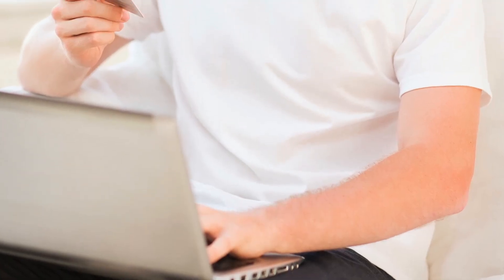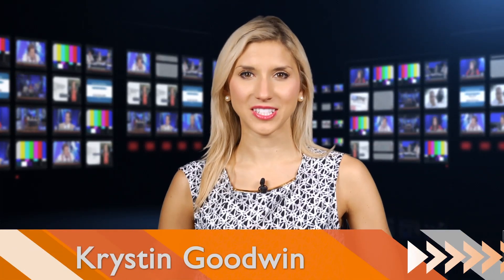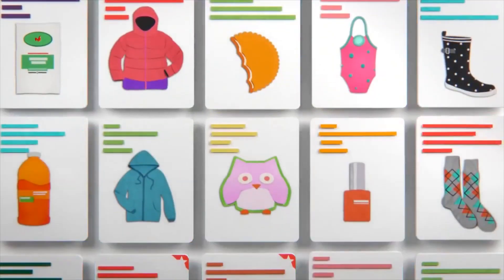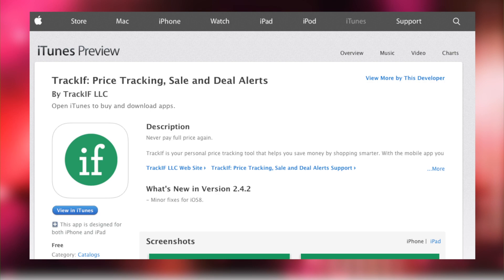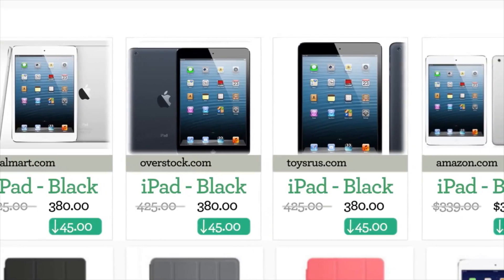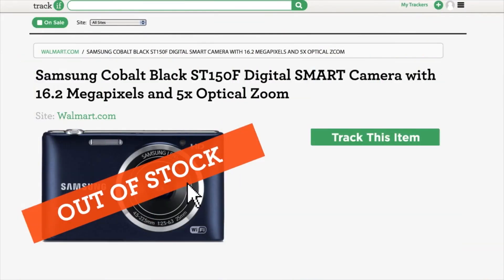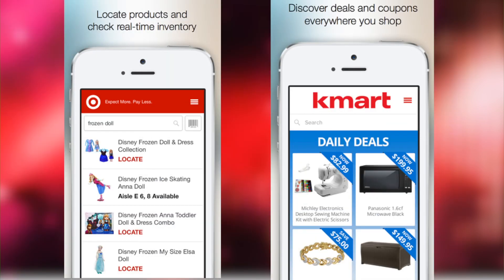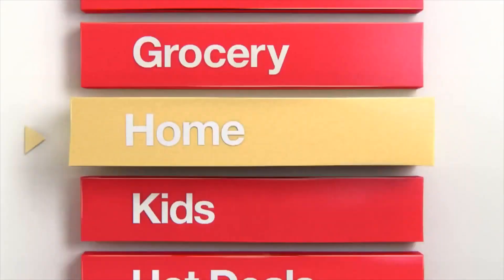The Best Apps for Cyber Monday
Shoppers get ready! Before you race to your computers for Cyber Monday, there are a few apps that can help you snag the best deals online. Krystin Goodwin (@krystingoodwin) has the best helpful apps to save you time and money when shopping online.